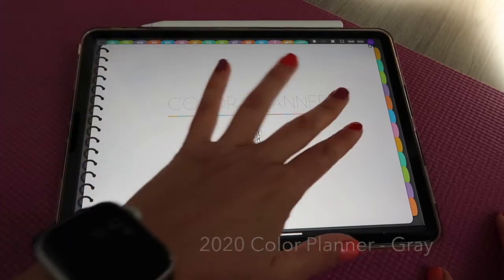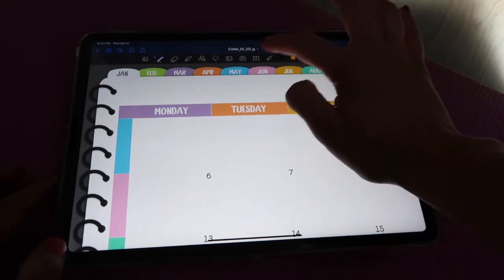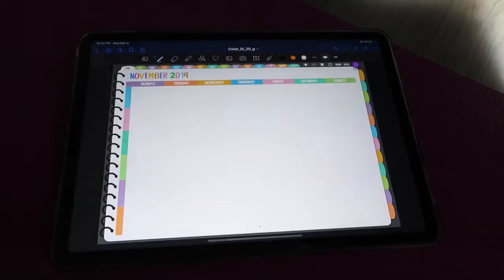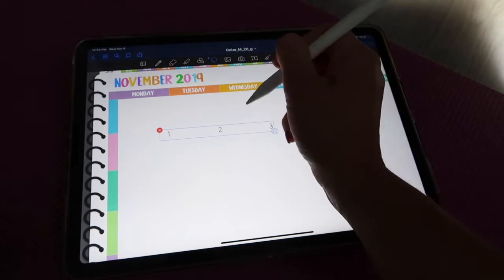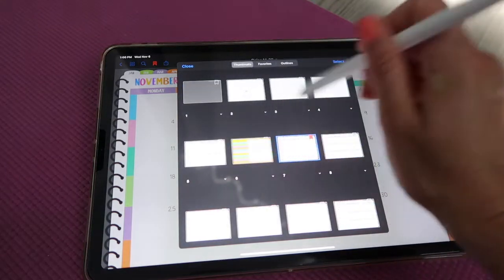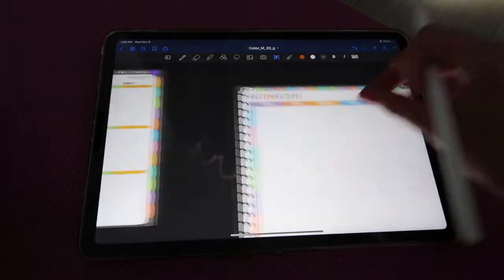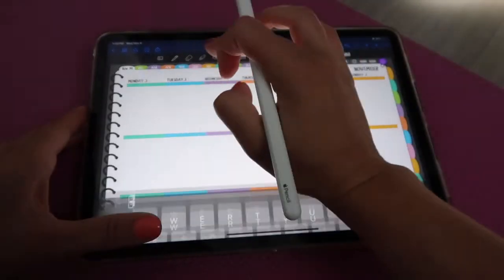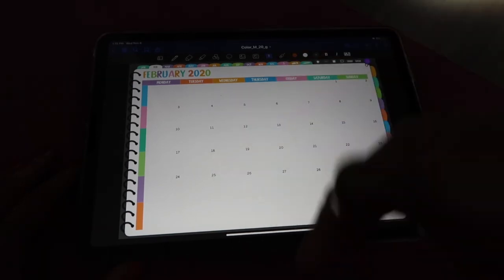How to Change Dates in a DATED Digital Planner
In this video I will show you how to re-date an already dated planner so you can start using today! You can also use the method shown to date an undated planner

Products I use:

Apple Pencil 2
iPad Pro 10.5"
Apple Pencil (1st gen)
iPad Case (with removable front cover)
iPad Screen Protector
Apple Pencil Magnetic Grip
Apple Pencil caps